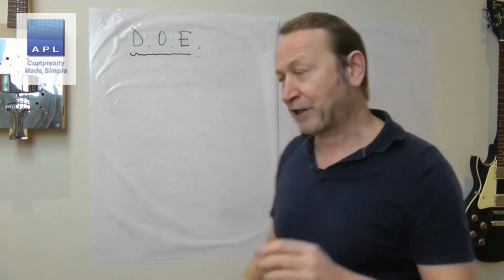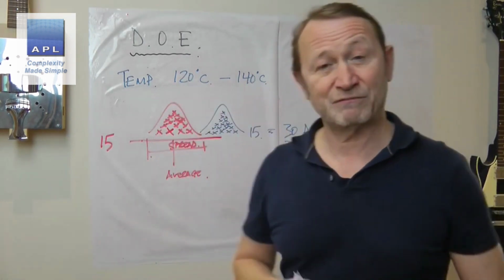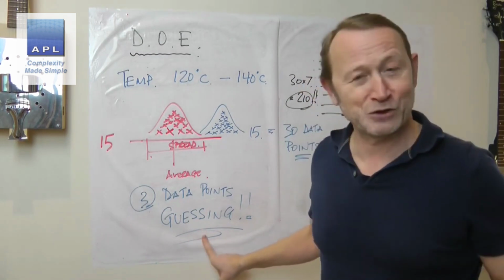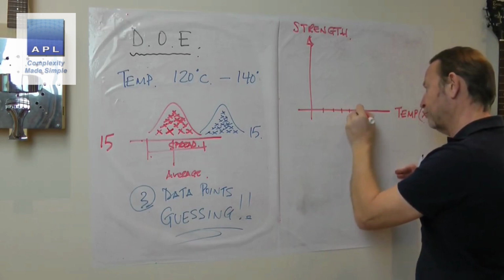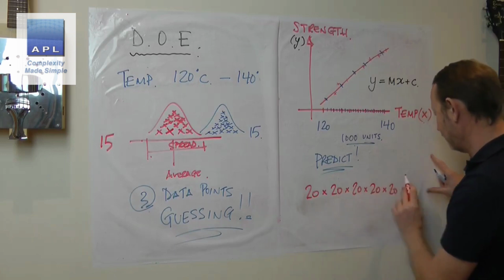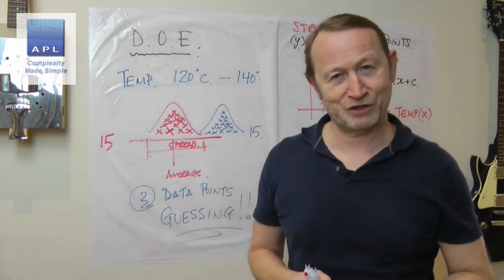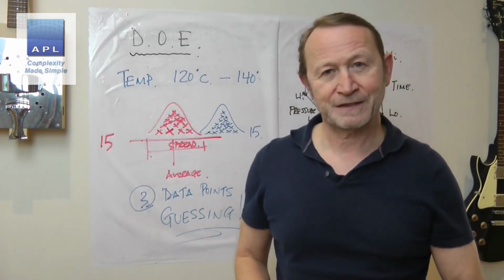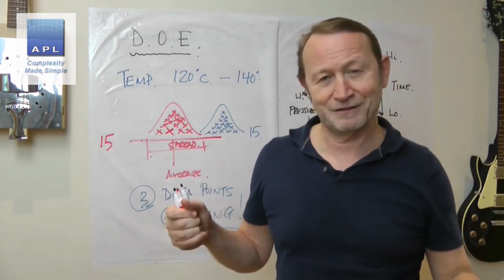Design of Experiments - A Conference Presentation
A simple explanation of what Design of Experiments is and how powerful it is...